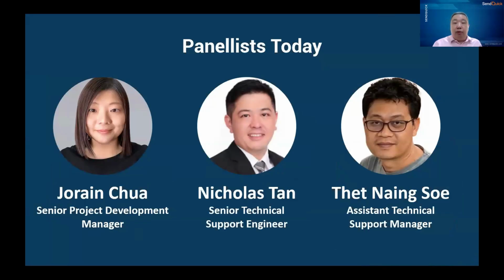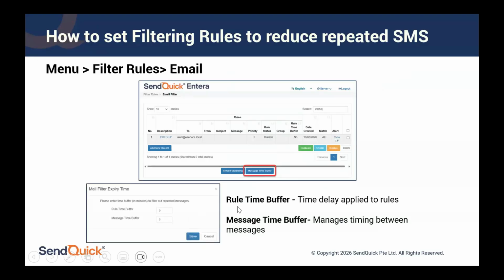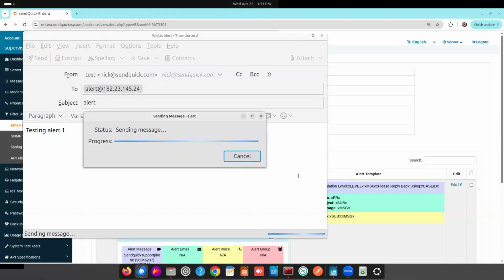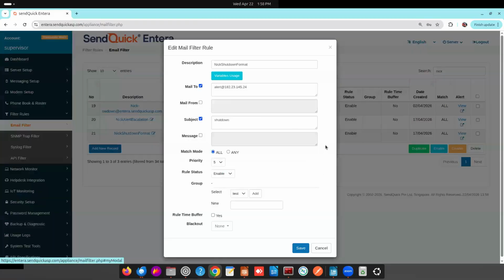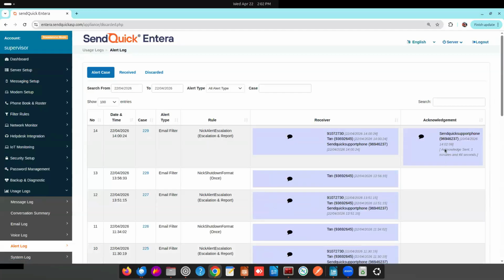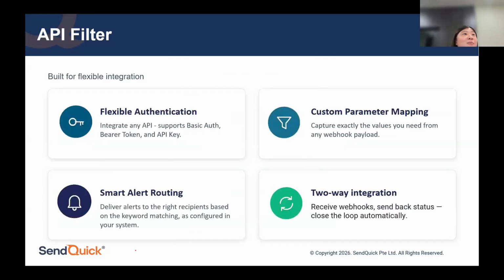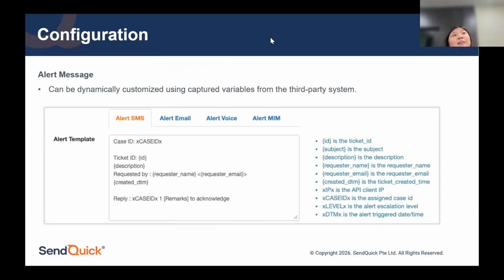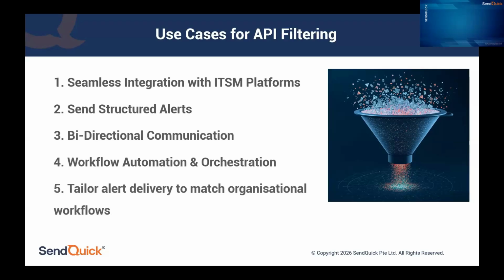Reduce Alert Noise: SendQuick Filter Rules + NEW API Filter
Are too many alerts slowing down your response time?

In this session, we walk through how to reduce alert noise and ensure critical alerts reach the right team using SendQuick.

This recorded Online Clinic covers both Filter Rules configuration and the introduction of the NEW API Filter, with a live demonstration.

- How to configure SendQuick Filter Rules to prioritise critical alerts
- Techniques to reduce alert fatigue across IT and operations teams
- How to route alerts to the right recipients based on conditions
- Introduction to the NEW API Filter for dynamic and programmable filtering
- How to integrate alerting workflows with ITSM platforms such as ServiceNow and Jira Service Management